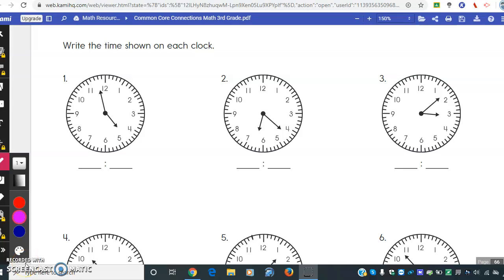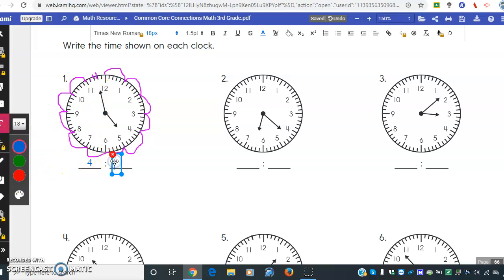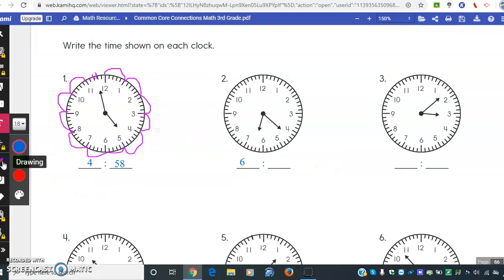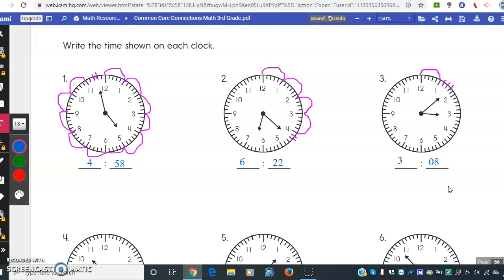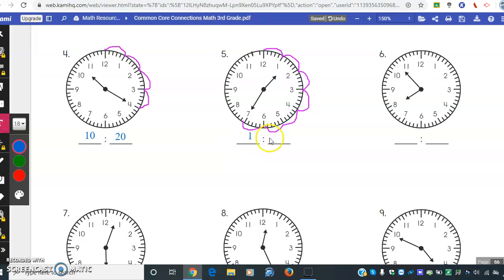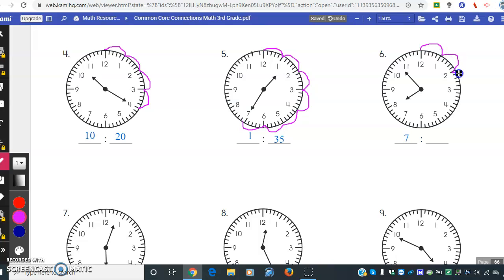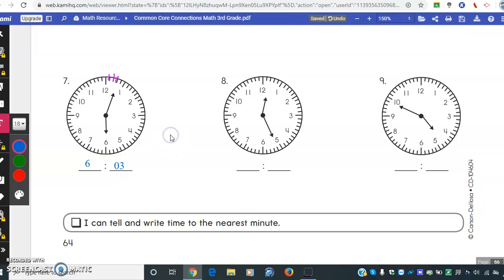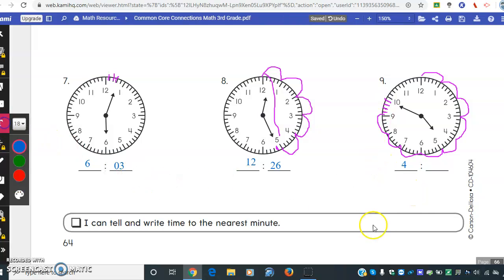Packet 2 Day 2 Math Telling Time